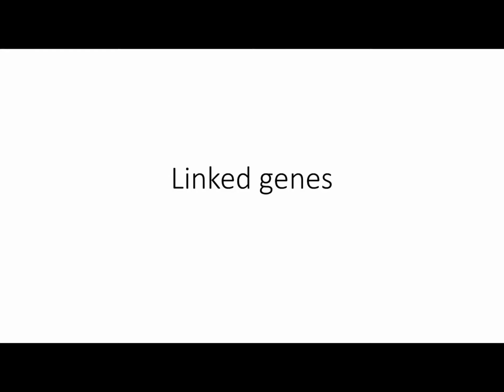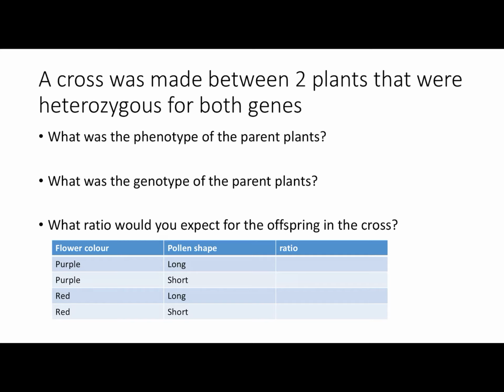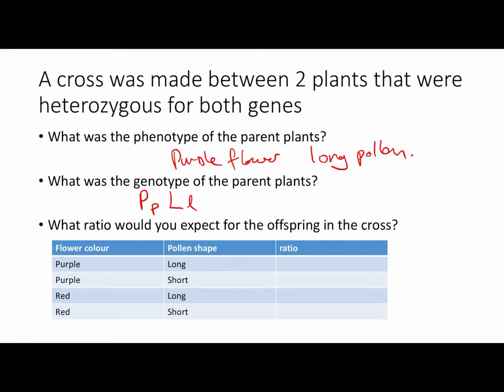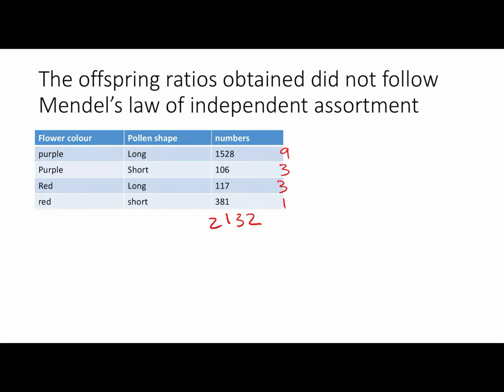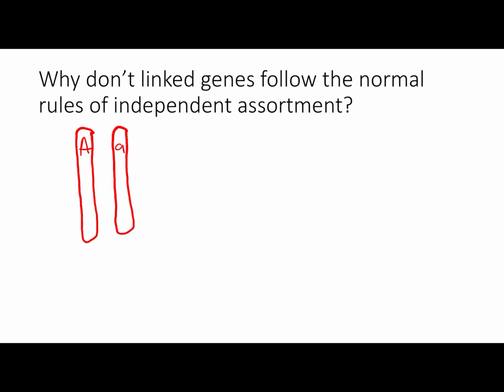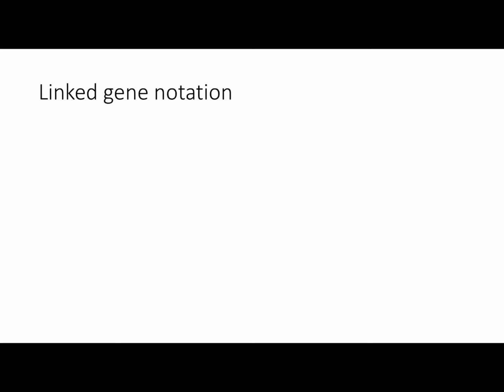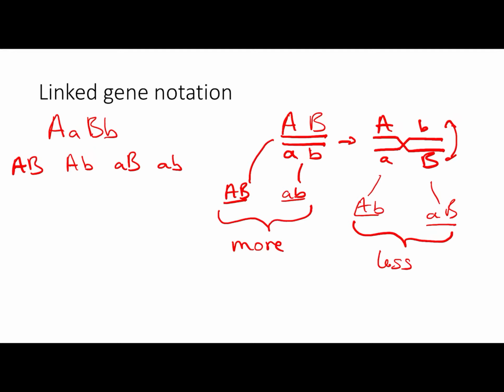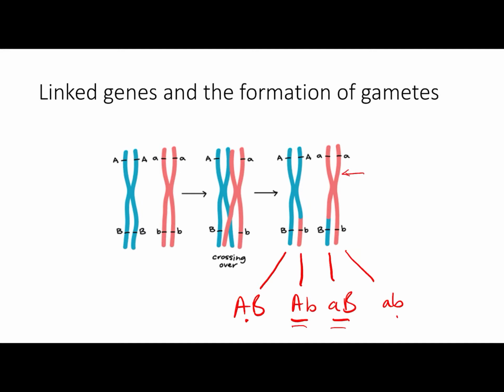15 April 2020